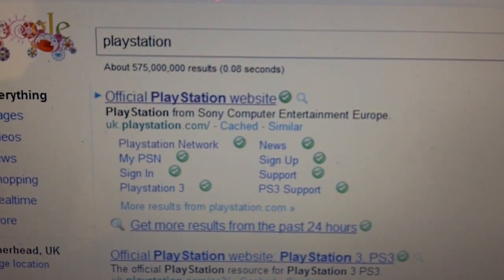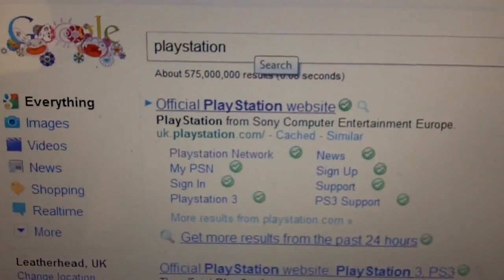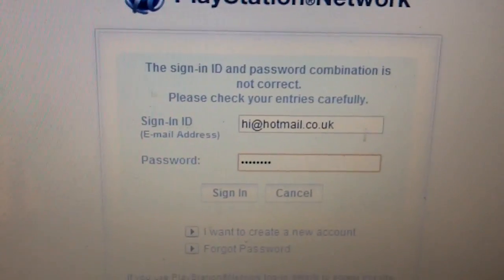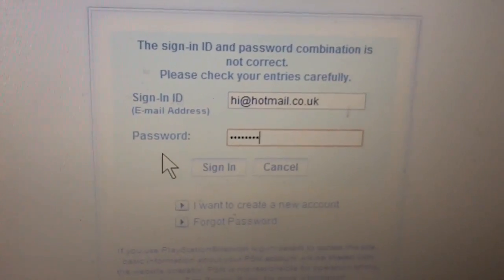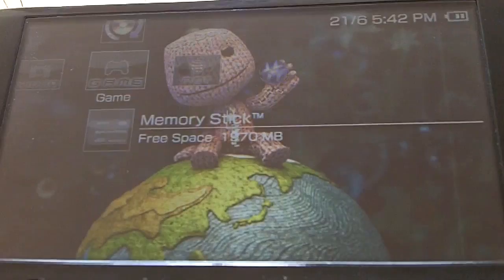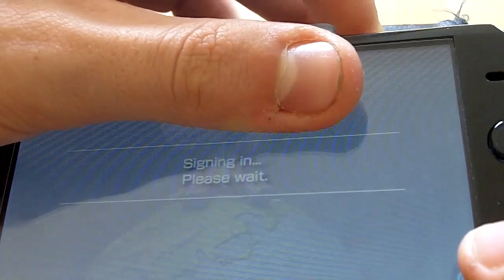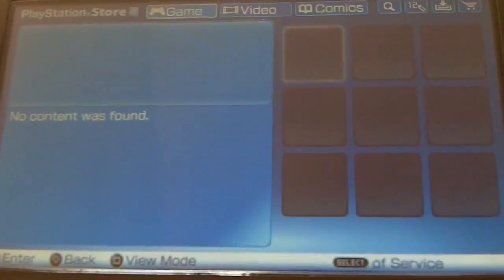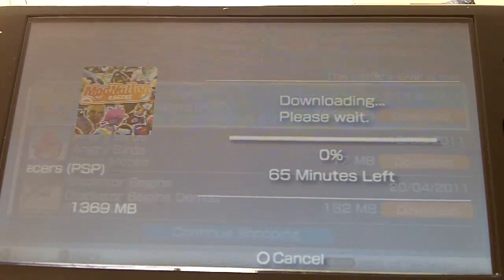Get Welcome Back PSP Games without PS3 Tutorial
This is a tutorial on how to get 2 free PSP games with the welcome back program since Sony's Hack but without a PS3 which some have had slight difficulty with.